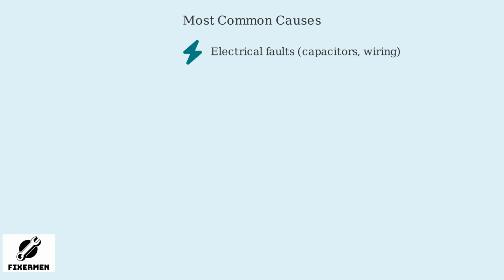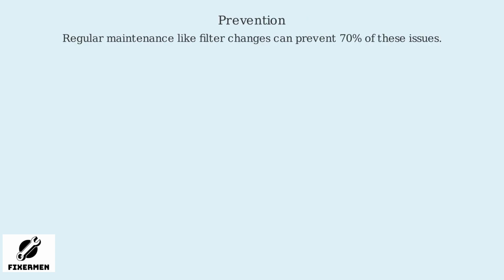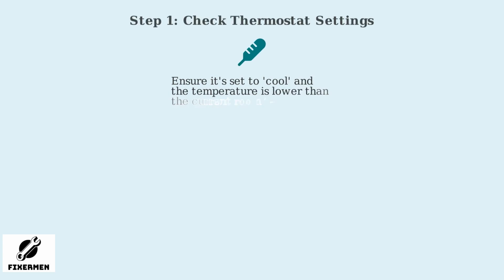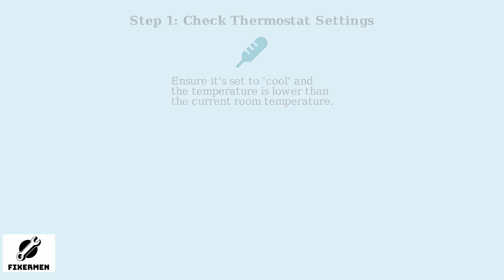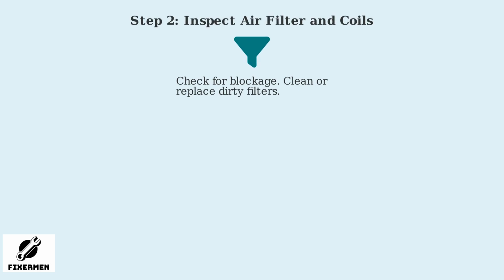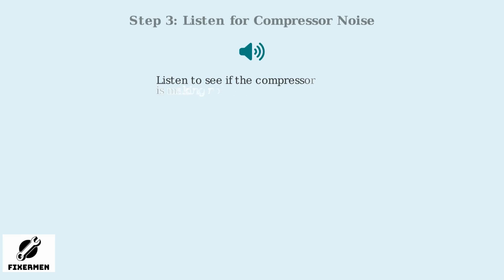Goodman AC Display Showing Blinking Lights Fix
Is your Goodman AC displaying blinking lights? Explore our comprehensive guide to diagnose and fix the issue, ensuring your home stays cool and comfortable.